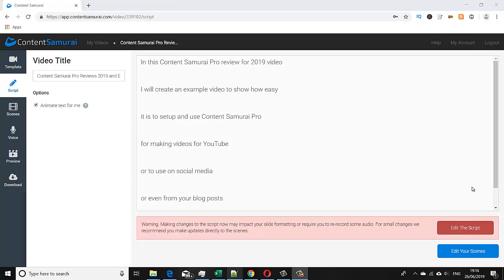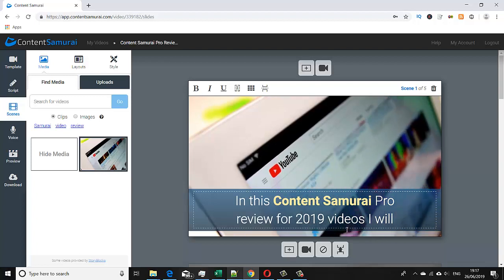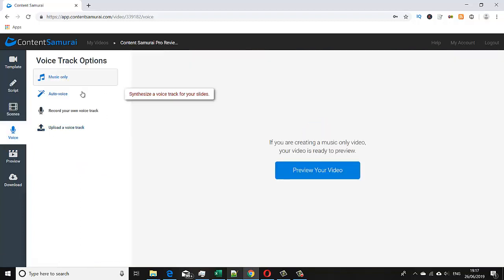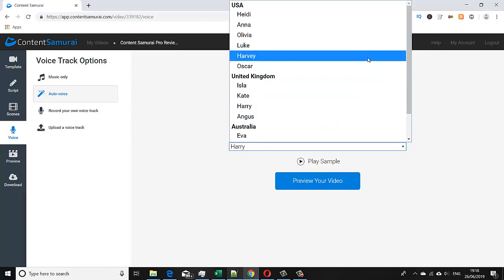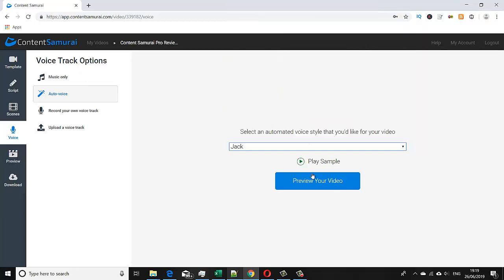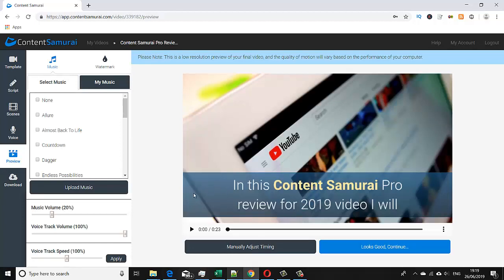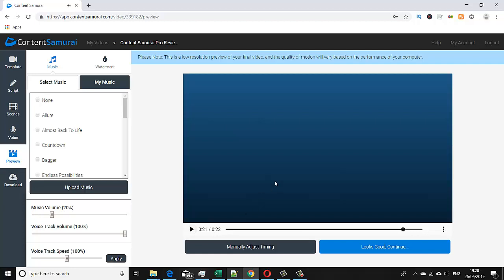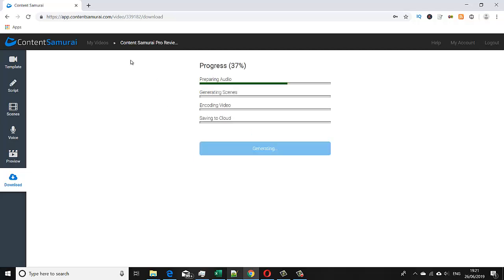Content Samurai Auto Voice Review 2019 - Voice Over Video App - How to Add Voice to YouTube Videos ✅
Vidnami Content Samurai Auto Voice Review (2019) - Voice Over Video App - How to Add Voice to YouTube Videos ✅

My Vidnami Exclusive Bonus - Save $997 With The Ground Breaking Free Traffic & Ranking Course - email receipts on signup to social @vidtips.net

In this Vidnami Content Samurai auto voice reviews video I will edit our example video to show how easy it is to use Content Samurai Pro and the auto voice built-in text to speech module how to add voice to YouTube videos or to use on social media.

Content Samurai includes a brand new feature called "auto voice" which includes intelligent text to speech functions with a great range of voices and a superb voice quality. The built-in auto voice software can automatically convert text to speech. This means you can quickly go from a script to a finished video with just a few clicks of your mouse.

This new feature is a game-changing technology and when added to the automatic scene selection feature for the slide background means it has never been easier or faster to create videos for your products, services or business.

Content Samurai reviews your video script automatically, then breaks it up into professional-looking slide layouts using extensive customisation and range of themes. It then formats your text automatically to create the recommended number of slides to complement the video.

The structure of your video is formed in seconds with the automated image and video background auto-suggestions.

Vidnami's Content Samurai analyses your script and intelligently suggests the perfect images for your video from a library of over 125 million quality images.

Add a custom voice over to record voice over YouTube video or let the on-line voice over video app software create an automated speech narration of your text using the built-in text to speech module.

Vidnami Content Samurai auto voice over is the best way how to add voice over to your YouTube videos.

Ready to Buy? Don't pay the full $47 price use the discount link below for the lowest price - save 25% only $37

Vidnami Bonus - Save $997 With The Ground Breaking Free Traffic & Ranking Course -
email receipts on signup to social @vidtips.net

Translated titles:
Περιεχόμενο Σαμουράι Auto Voice αναθεώρηση 2019-Voice Over Video App-Π

Contenuto Samurai Auto Voice Review 2019-App Voice Over Video-Come aggiungere una voce ai video di Y

2019-صدای بیش از ویدئو برنامه-نحوه اضافه کردن صدا به فیلم

Treść Samurai Auto Voice Review 2019-aplikacja Voice Over Video-jak dodać głos do filmów YouTub

Content Samurai Auto Voice Review 2019-Приложение Voice Over Video-Как добавить

Innehåll Samurai Auto Voice Review 2019-Voice Over Video App-Så här lägger du till röst till Yo

İçerik Samuray Otomatik Sesli İnceleme 2019-Video Üzerinden Ses Uygulaması-YouTube Videolarına

مواد ساموری آٹو وائس ریئلیوٹ 2019-صوتی سے زیادہ ویڈیو اپل

Inhoud Samurai Auto Voice Review 2019-Voice over video-app-Hoe je spraak toevoegt aan YouTube-video'

Content Samurai Auto Voice Review 2019-Voice Over Video App-როგორ დავამატო

Contenido Samurai Auto Voice Review 2019-Aplicación de voz sobre video-Cómo agregar voz a videos d

Inhalt Samurai Auto Voice Review 2019-Voice-over-Video-App-Hinzufügen von Sprache zu YouTube-Videos

Contenu Samurai Auto Voice Review 2019-Application voix sur vidéo-Comment ajouter de la voix à des

Conteúdo Samurai Auto Voice Review 2019-Voice Over Video App-Como adicionar voz aos vídeos do YouT

Inhoud Samoerai Outomatiese Stemoorsig 2019-Stem oor video-program-Hoe om stem by YouTube-video's te

内容Samurai Auto Voice Review 2019-Voice over Video App-如何为YouTube视频添加语音

voice over video app
add voice over to video
add voice to video app
how to add voice to youtube videos
how to record voice over youtube video
content samurai 2019
content samurai review
vidnami content samurai review 2019
content samurai review 2019
content samurai reviews